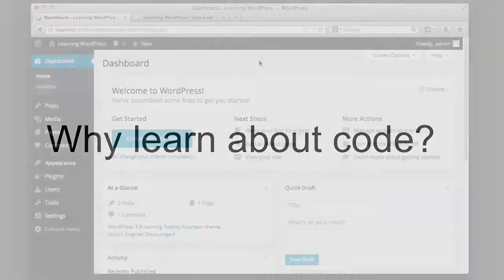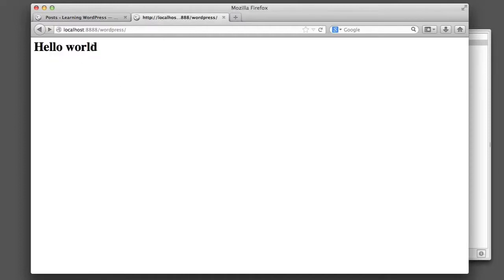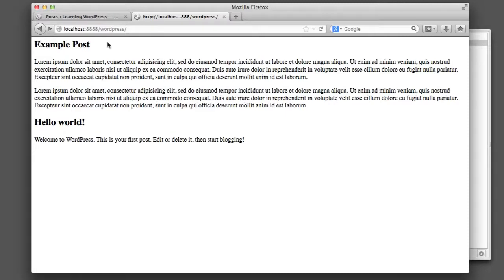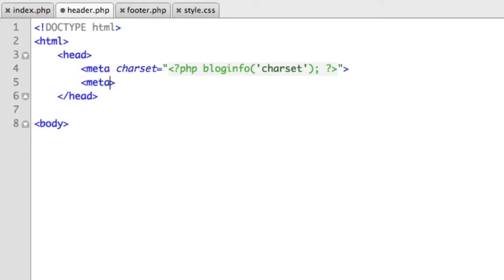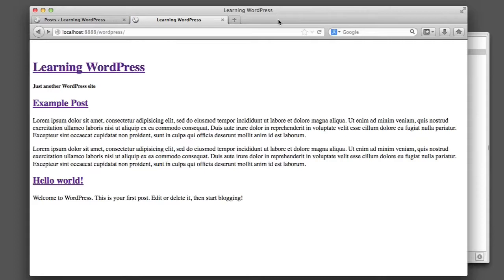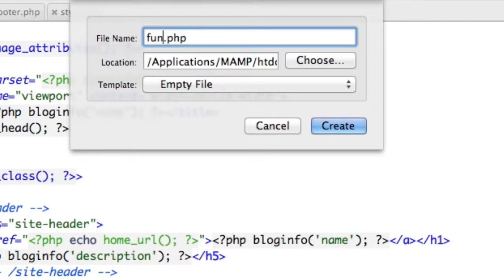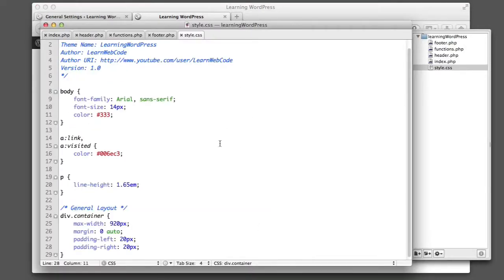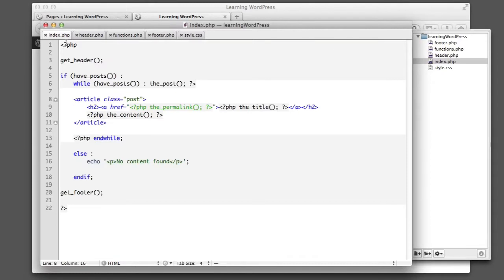How To Create A WordPress Theme For Developer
So Simple...